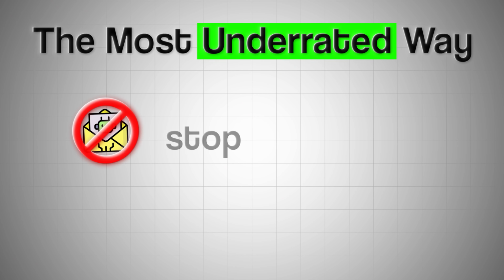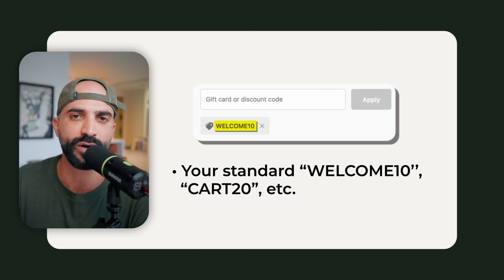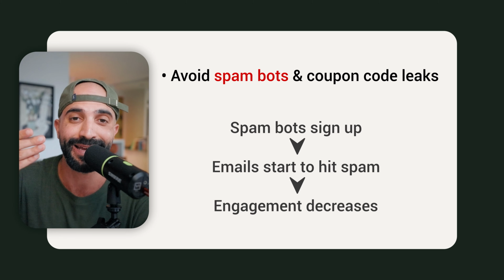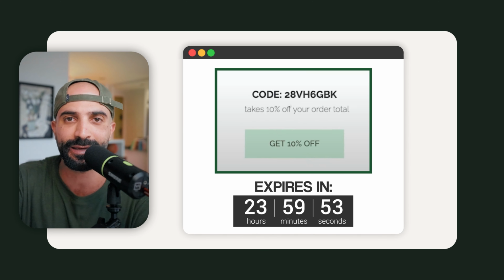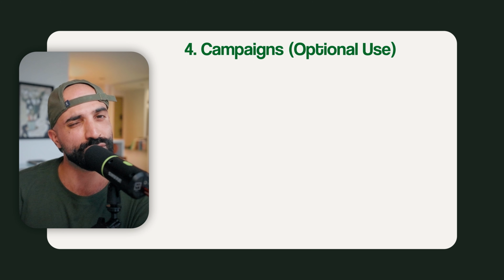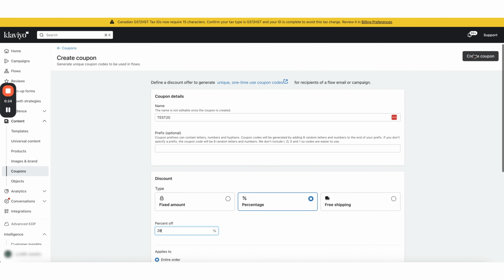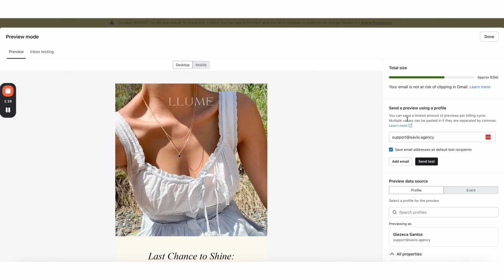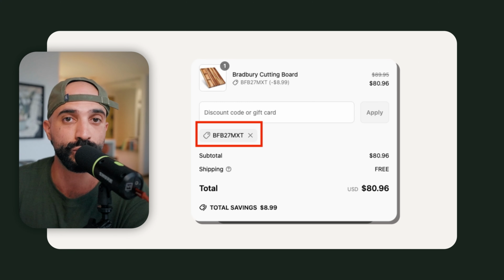Dynamic Coupon Codes FULL Tutorial For 2026 (Klaviyo & Shopify)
0:00 - Intro
1:30 - What are Dynamic Codes
4:13 - Urgency Frameworks
5:05 - Where to use
7:28 - Tutorial
10:28 - Snippets
11:54 - Outro

Full Dynamic Coupon Codes Tutorial For 2025 (Klaviyo & Shopify)
In this video, I’ll show you how to set up dynamic coupon codes inside Klaviyo + Shopify, step by step. These are unique, one-time use discount codes that auto generate for every subscriber, making your emails more secure, more urgent, and way more profitable.

We’ll cover:
– Why static codes like “WELCOME10” are outdated in 2025
– How to use dynamic codes across your Shopify welcome flow, abandoned cart flow, and popups
– A full walkthrough of how to build them inside Klaviyo automations
– How to apply the codes directly in checkout (with no extra steps)
– Real urgency frameworks that boost your conversion rates and protect your margins

This is the same setup we’ve used across 500+ Shopify ecommerce brands to increase email revenue while fixing spam issues and coupon abuse.

If you're serious about scaling retention, building better email automations, and protecting your offers, this is a non negotiable.